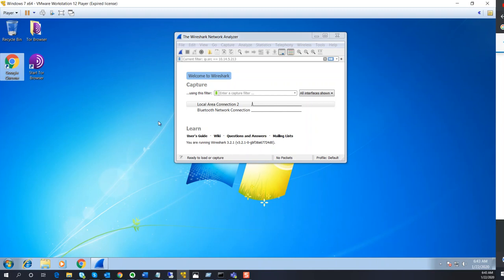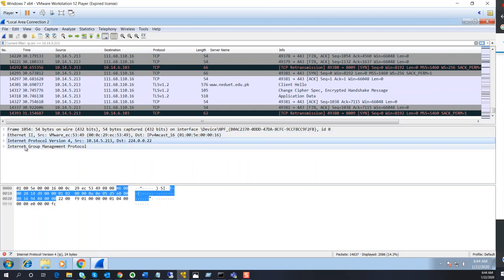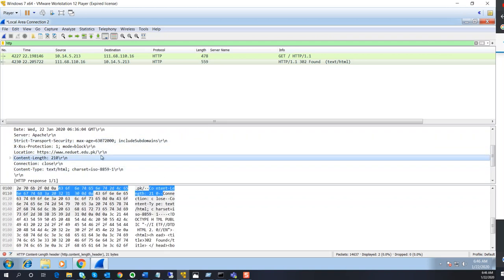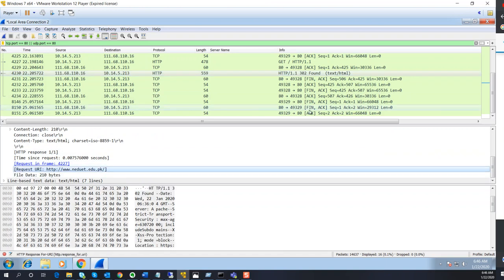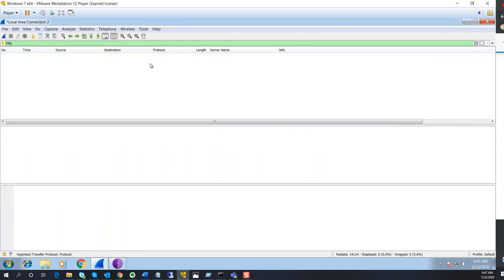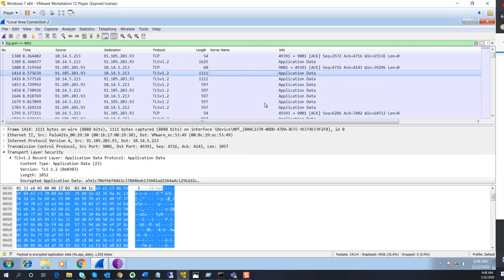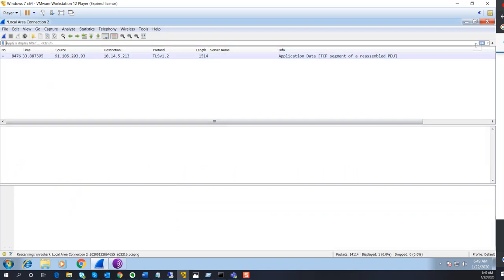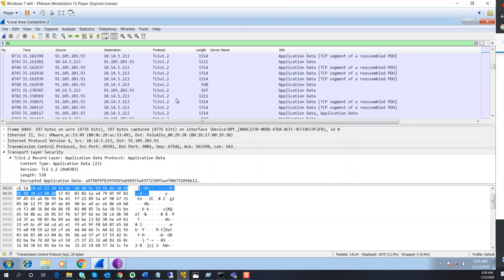Normal Browsing Vs Onion Browser (TOR)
Wireshark is used to sniff the data and analyze the packet when passed via normal browser (Google Chrome) vs TOR browser